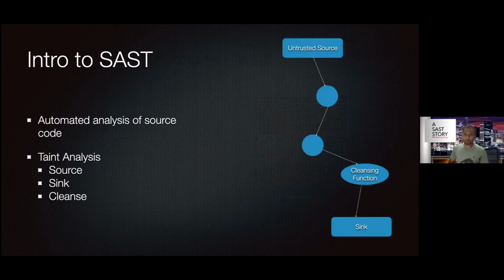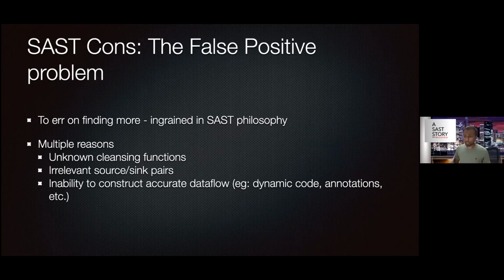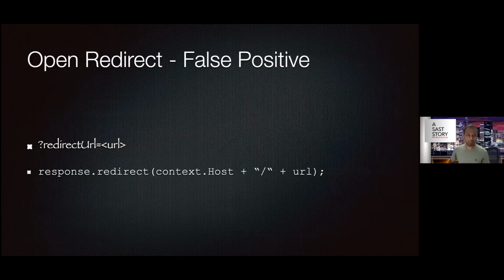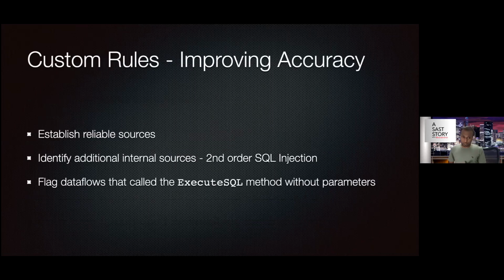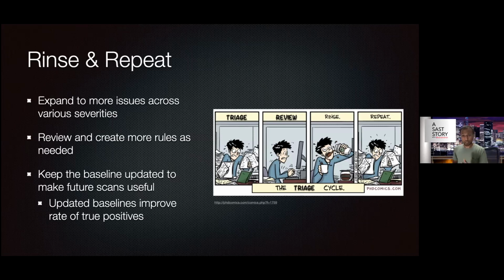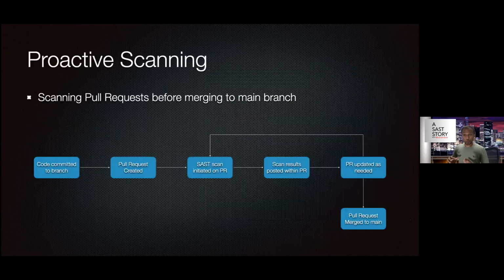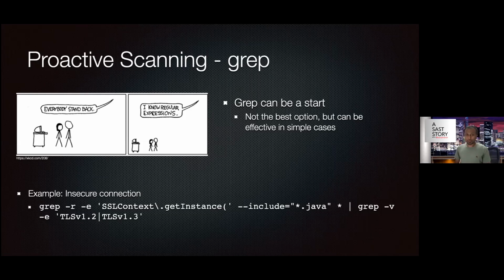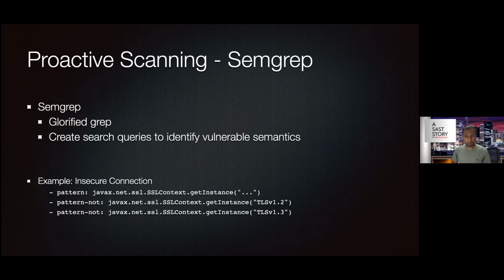Sasi Siddharth - A SAST Story Effectively Adopting Static Analysis for Profit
Title: A SAST Story - Effectively adopting static analysis for profit

Static Application Security Testing (SAST) solutions have been used by enterprises for over two decades. While such solutions are considered necessary in any development shop, the technology has been notorious for reporting a high volume of false positives. This problem is especially significant in larger codebases and legacy applications. However, with the right skills, process and a little bit of time, teams can extract a lot more value from SAST tools.

While SAST tools might sound like plug-n-play solutions, they require constant care and maintenance to achieve optimal Return on Investment (ROI). This talk is meant to be a discussion on identifying the various techniques that will allow teams to utilize SAST offerings to their maximum potential. It will also cover ideas for designing processes that will not only help use SAST tools effectively, but also prevent various categories of vulnerabilities from being introduced into the code.